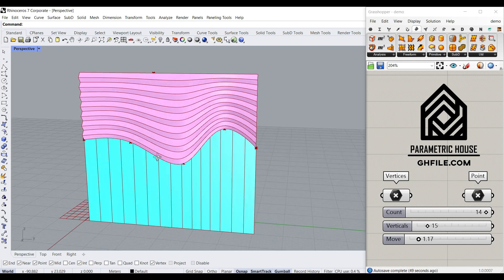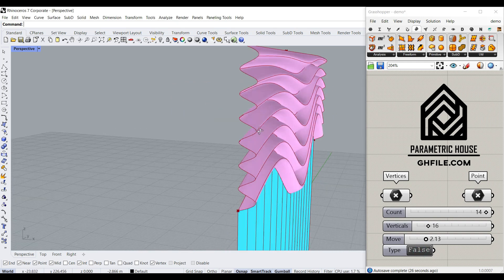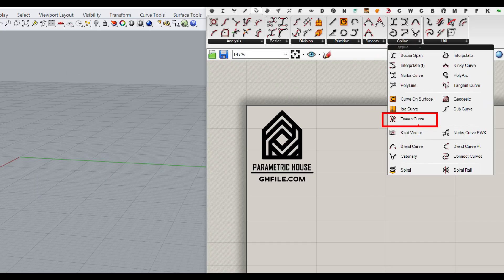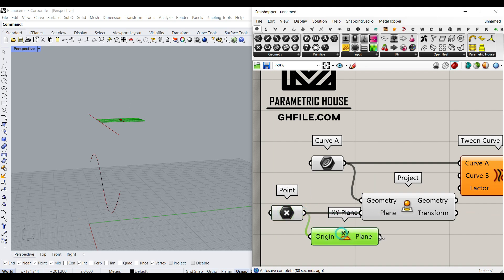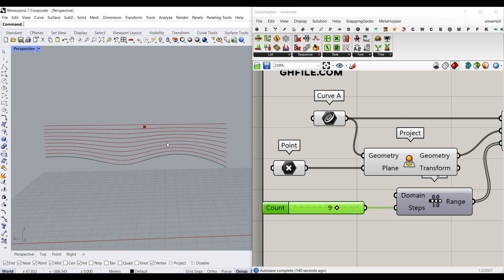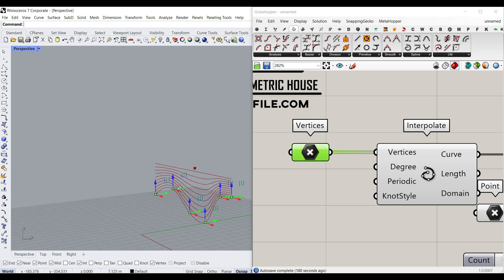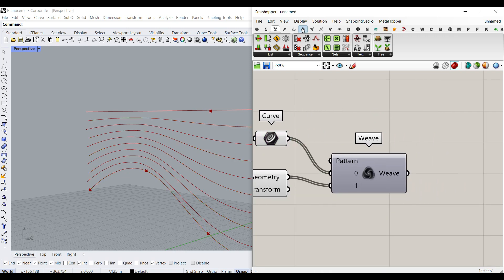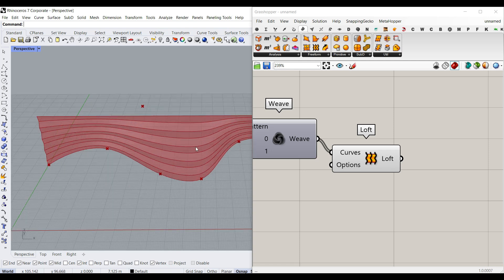Parametric Louver Facde (Grasshopper Tutorial)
In this Grasshopper tutorial for beginners, we will model a parametric louver facade from scratch using native Grasshopper components.